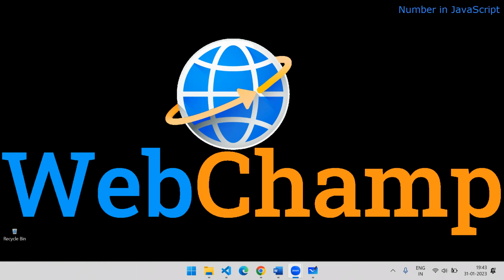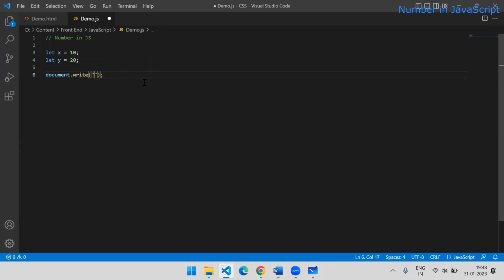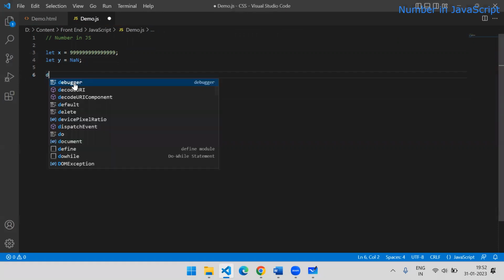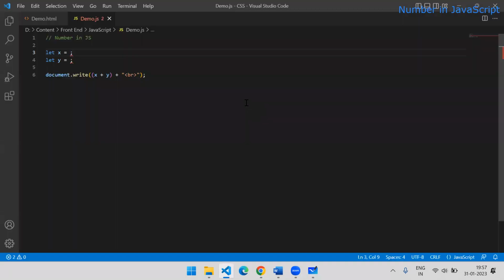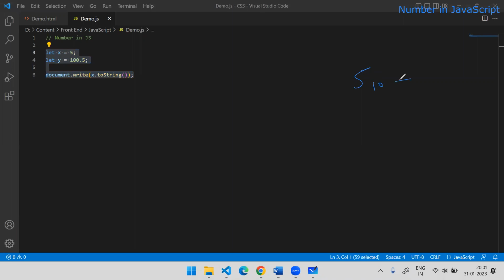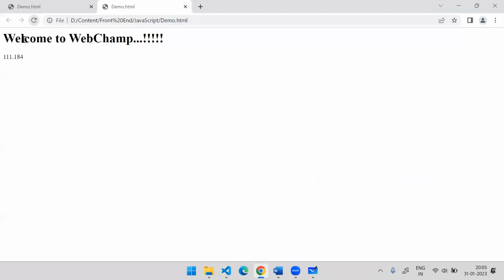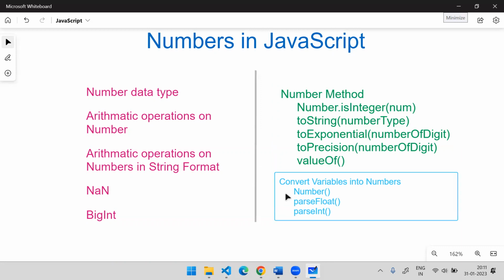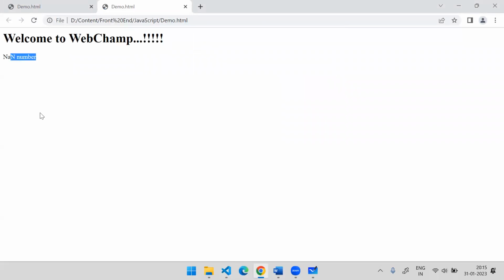Mastering Numbers in JavaScript: A Comprehensive Guide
📺 Welcome to our comprehensive tutorial on working with numbers in JavaScript! 💻

In this in-depth video, we'll explore everything you need to know about handling numbers in JavaScript, from the basics to more advanced concepts.

🔍 What You'll Learn:

00:00 - Introduction: An overview of what this tutorial covers.

01:15 - JavaScript Numbers: Explaining the basics of numbers in JavaScript and their importance in coding.

05:30 - Number Properties: Understanding properties associated with JavaScript numbers.

10:20 - Number Methods: Introduction to common number methods like .toFixed(), .toPrecision(), and .toString().

20:45 - Arithmetic Operations: Learn how to perform basic math operations such as addition, subtraction, multiplication, and division.

30:15 - Rounding Numbers: Explore methods like .Math.round(), .Math.floor(), and .Math.ceil() for number rounding.

40:00 - Working with Decimals: Handling decimal numbers and common issues like floating-point precision.

52:10 - Random Number Generation: How to generate random numbers using .Math.random() and control their range.

1:04:30 - Advanced Math: Exploring more advanced math operations and functions available in JavaScript.

1:18:45 - Practical Examples: Applying your knowledge with real-world examples and projects.

1:30:20 - Conclusion: Recap of key concepts and encouragement to practice your newfound skills.

By the end of this tutorial, you'll have a solid grasp of working with numbers in JavaScript, enabling you to perform a wide range of calculations and create dynamic web applications. 🚀

If you found this video helpful, please give it a thumbs up 👍 and share it with fellow developers. Let's enhance our JavaScript skills together!